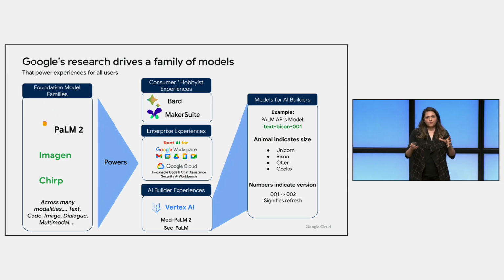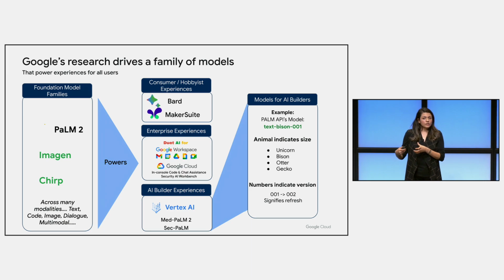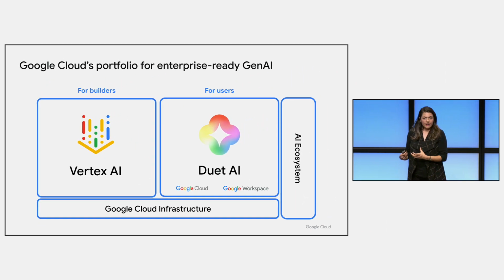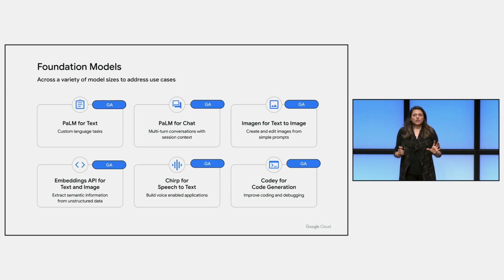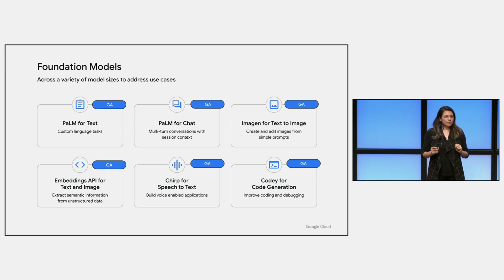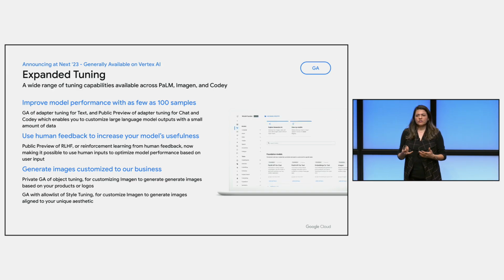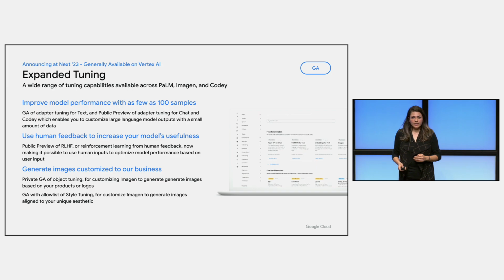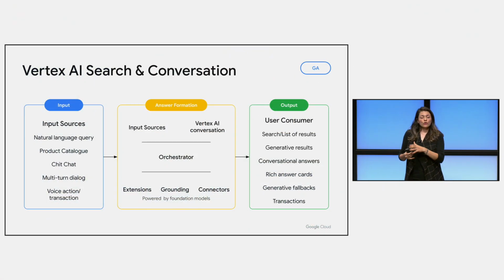Unleashing the power of GenAI using Vertex AI with Diman Ghazi, PhD, ML Tech Lead, Google Cloud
Diman Ghazi, PhD, ML Tech Lead, Google Cloud gave a talk on Unleashing the power of GenAI using Vertex AI at Devfest Silicon Valley organized by GDG Silicon Valley.
In this session, Dr. Ghazi takes us on a journey into the incredible potential of Generative AI powered by Vertex AI. From cutting-edge applications to real-world examples, this talk is a must-watch for anyone passionate about the convergence of AI and genomics.